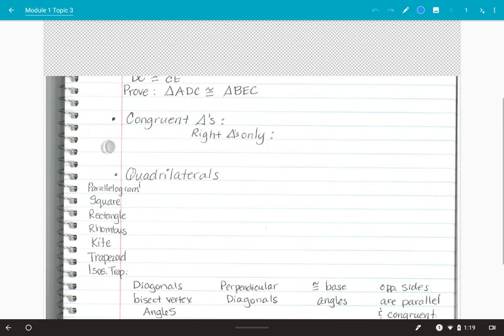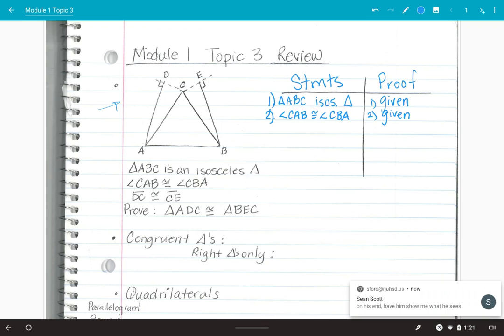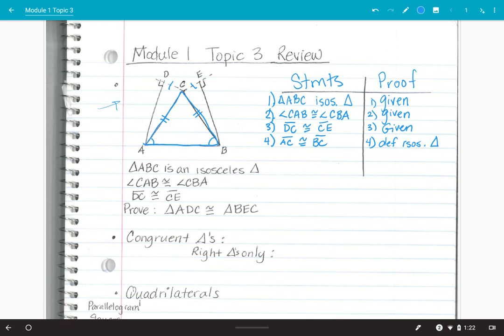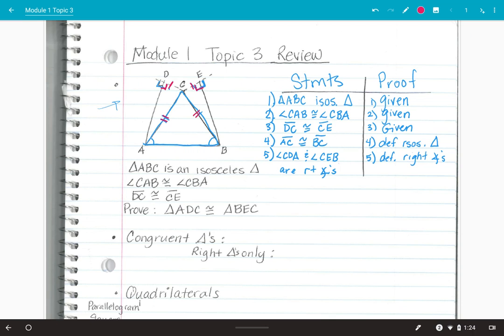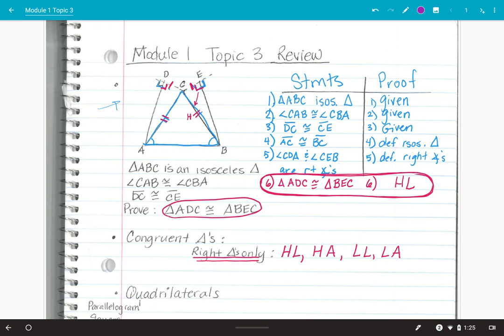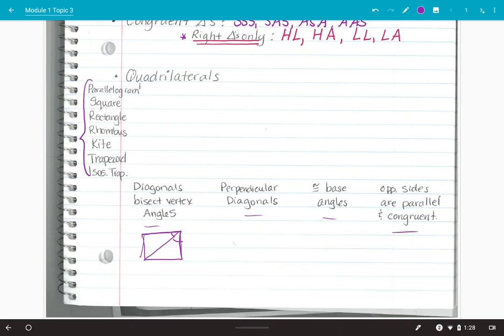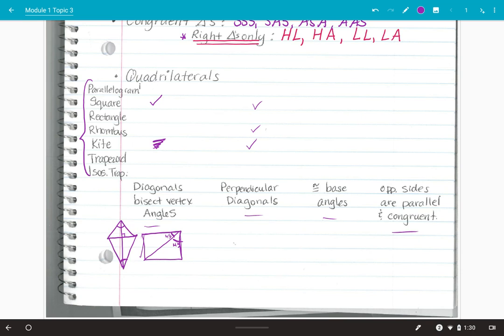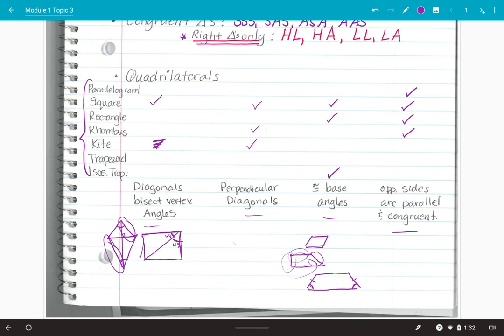Module 1 Topic 3 Video Notes